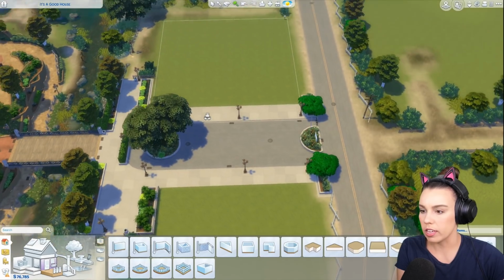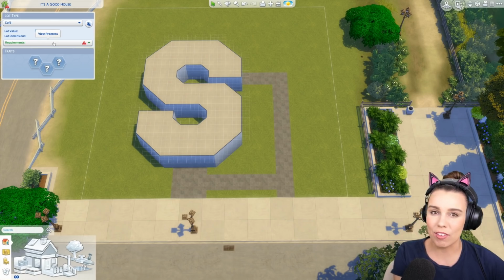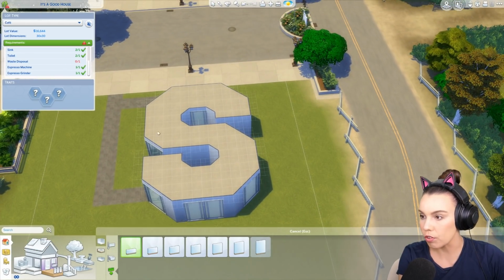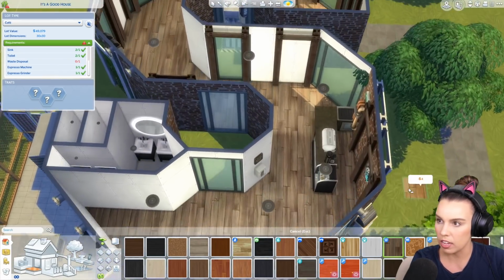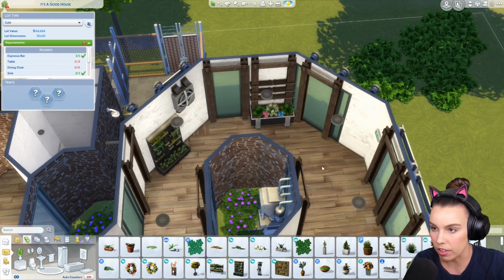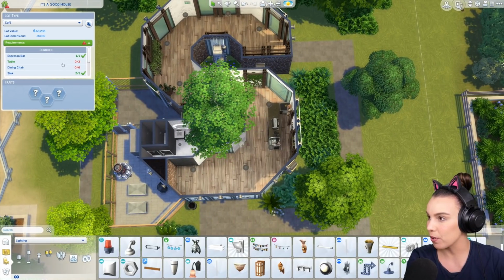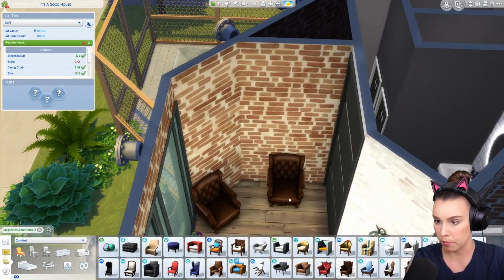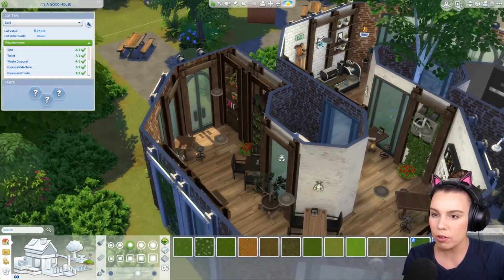Sims Alphabet Build Challenge!... tricky S!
The Sims 4 alphabet floorplan, build challenge! Letter S!